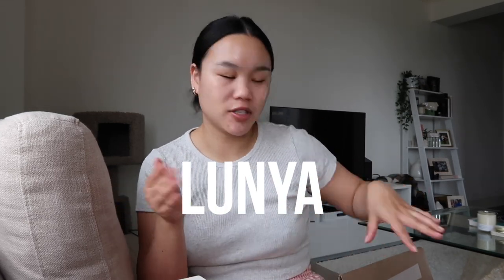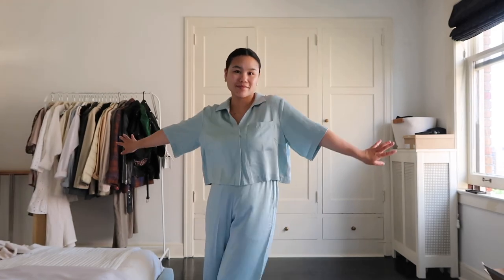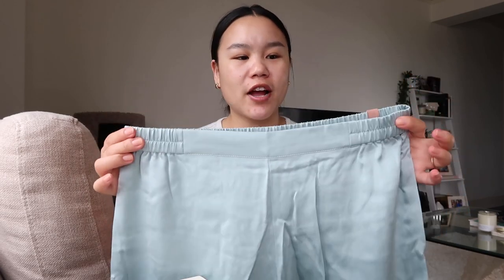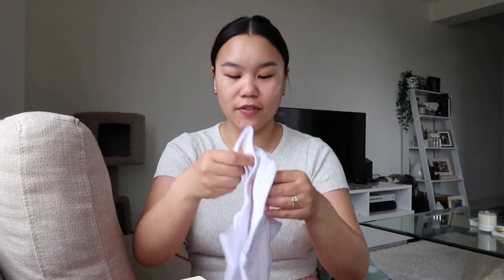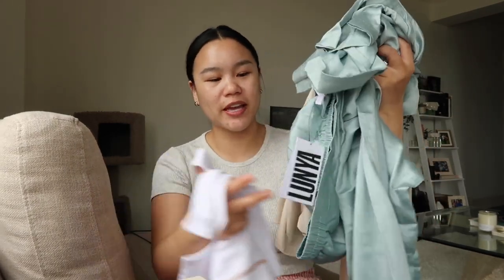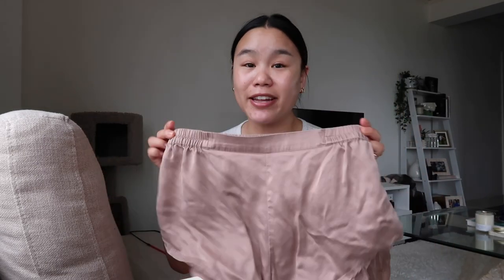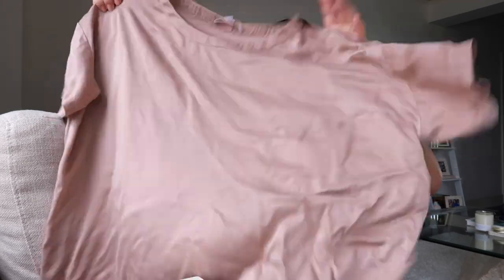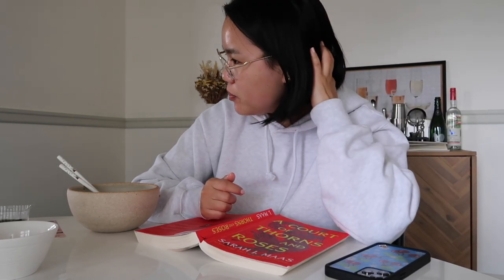vlog 37: LUNYA loungewear, nighttime skincare routine, friend in town & more!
In this video:
Washable Silk High Rise Pant Set

Farmacy Clearly Clean Cleansing Balm
Garnier Micellar Cleansing Water
Summer Friday's Eye Cream
Caudalie Vinoperfect Dark Spot Serum
Aromatica Rose Hip Oil
Youth To The People Exfoliant

DEPOP// @lyw